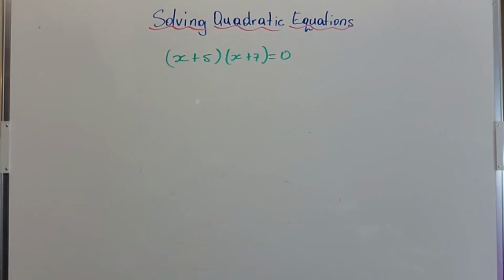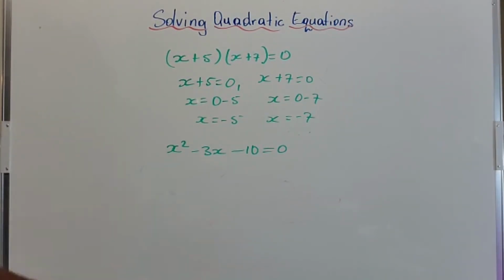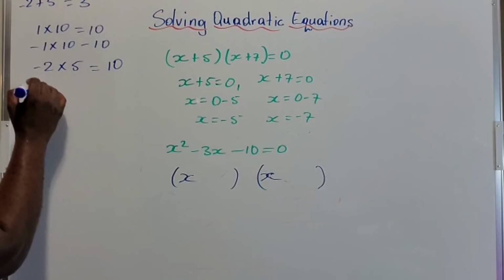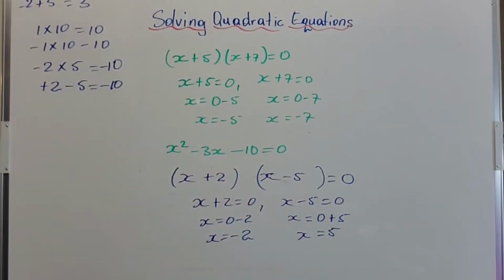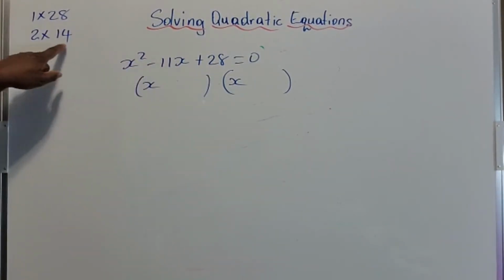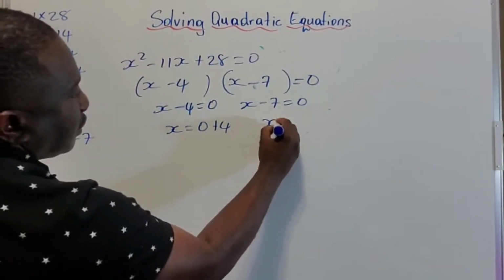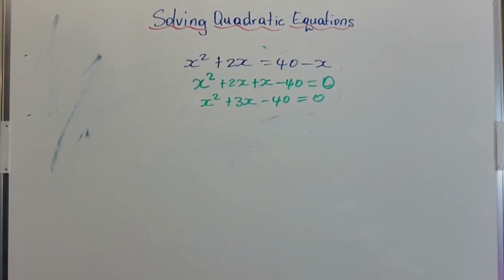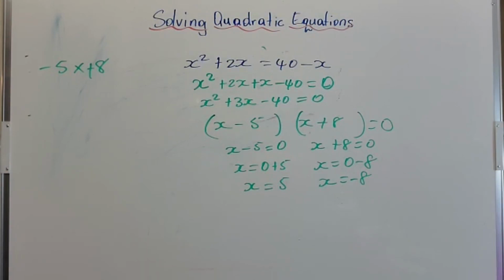Solving quadratic equations#mathantics